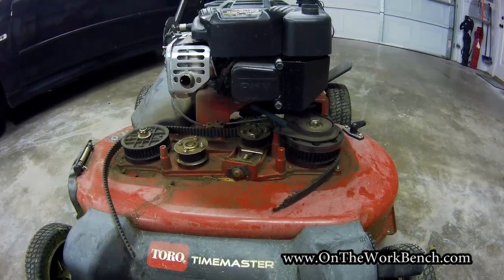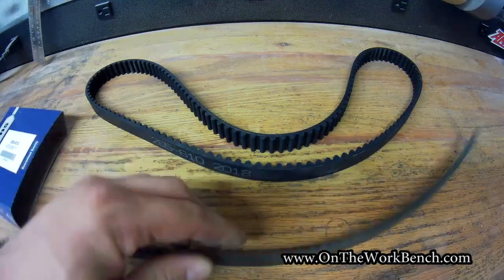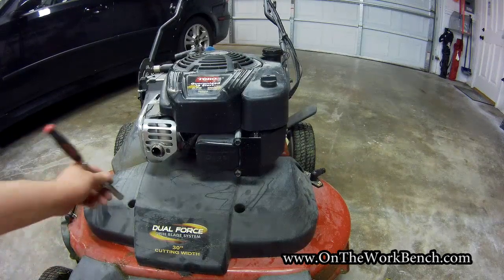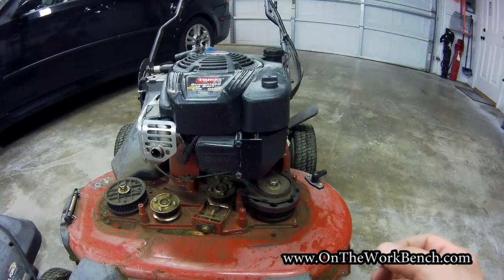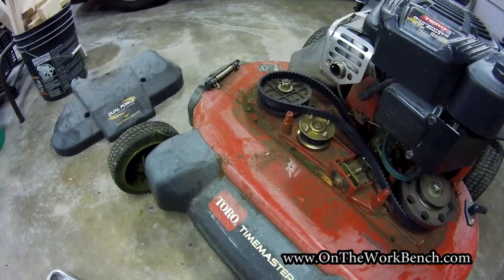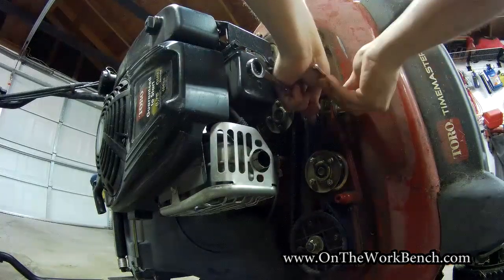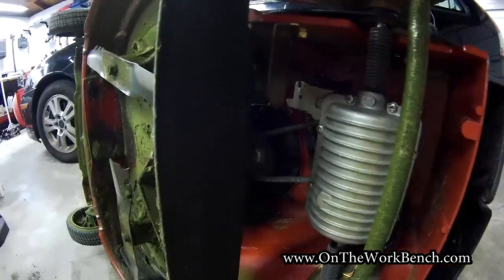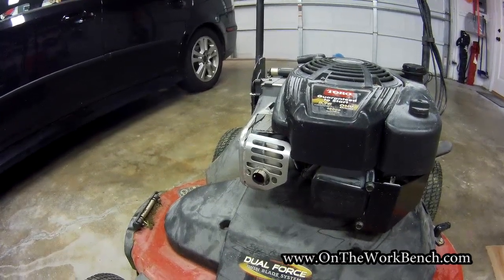Timemaster Sync Belt Replacement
How to replace the synchronous belt on a Toro Timemaster. This is the belt that synchronizes the two blades to cut together. If the belt breaks while in use, make sure to inspect the blades as they may sustain damage warranting replacement in addition to the belt.

The official Toro part number for this belt is 120-3335, however the belt used in this video was a Stens 265-610. I went with the Stens because my local Toro dealer was out of the genuine Toro part and only the Stens was availible for Amazon Prime shipping so I could get mower back in service faster. I plan to keep a genuine Toro belt on hand in the future now just in case I need it. It appears that the sister Exmark Commercial 30" and Toro Turfmaster mowers likely uses the same belt and process, but I cannot confirm this.

Genuine Toro belt
Stens Belt
Toro Replacement blades